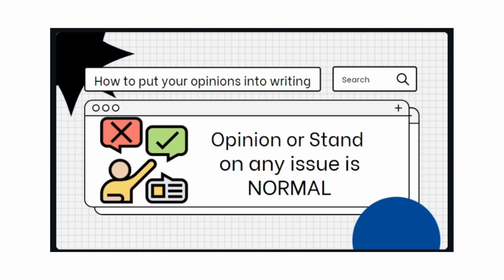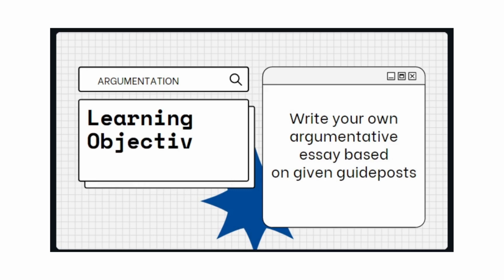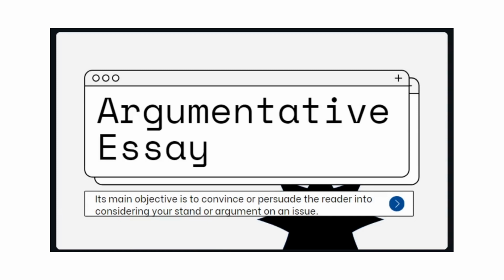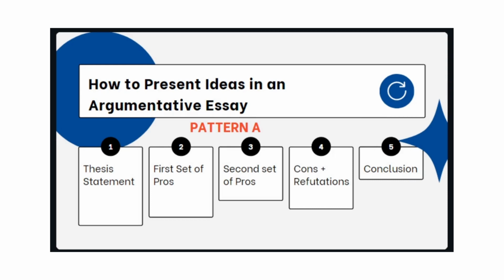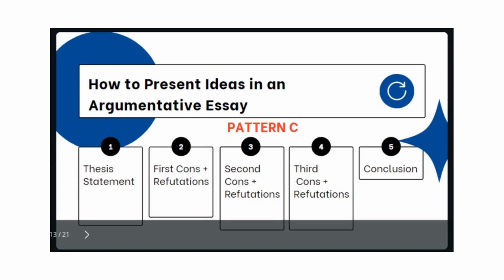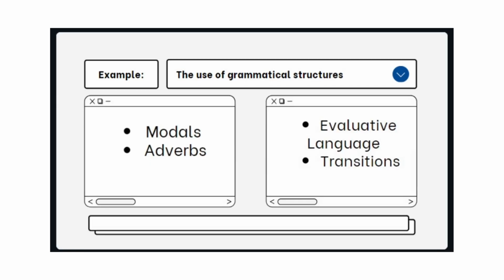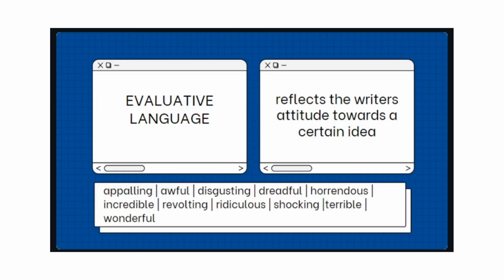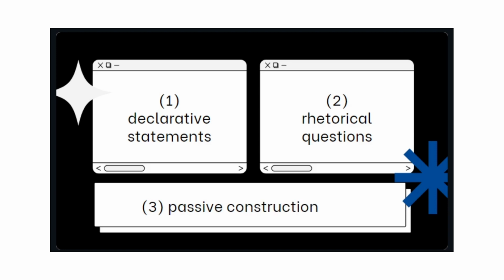Argumentation || English || Grade 10|| Second Quarter || Weeks 2-3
Music/ Lyric lines belong to the original owners

If you think someone will benefit from this video, please share it! 💜

ABOUT ME: I am Ma'am Tinz. I teach English to Grade 10 students. I also love to sing.

For video recording: OBS
For presentation: Canva